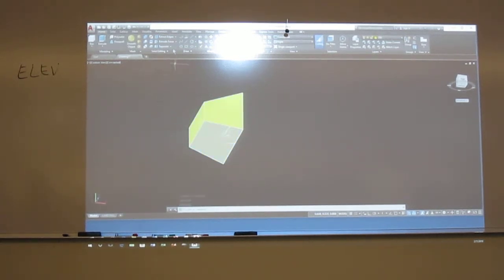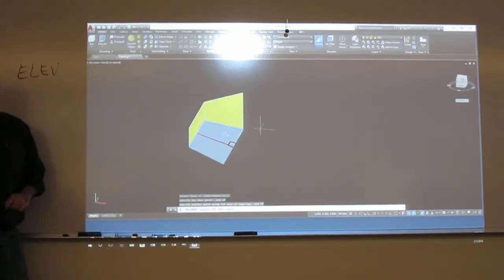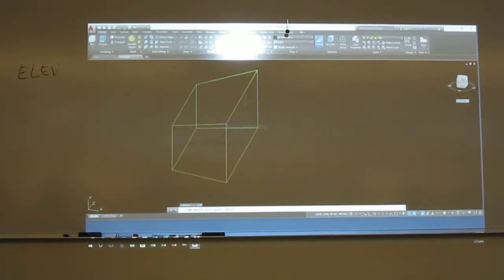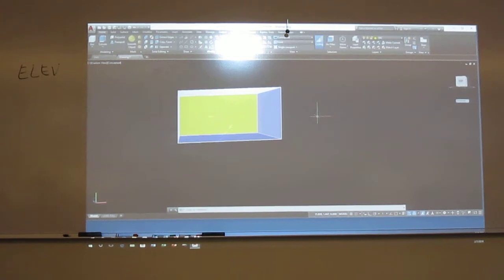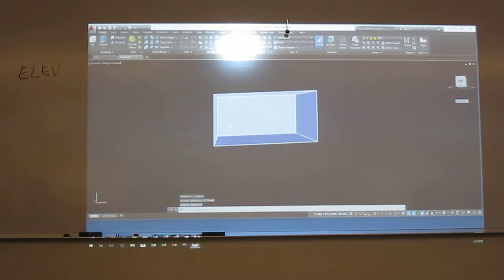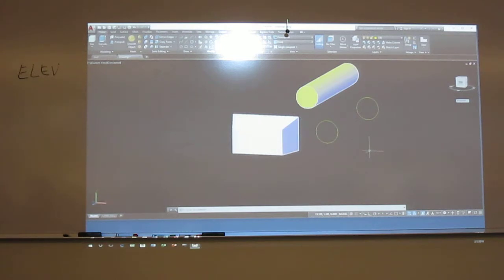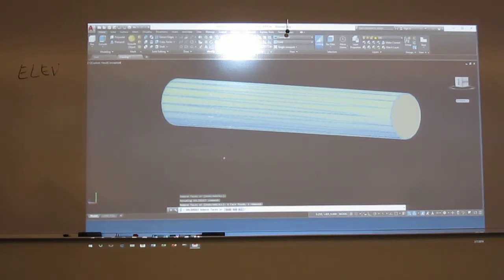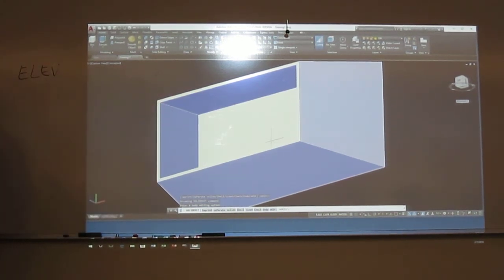2/7/19 PART 2